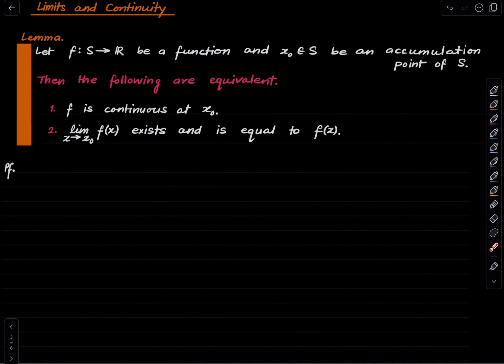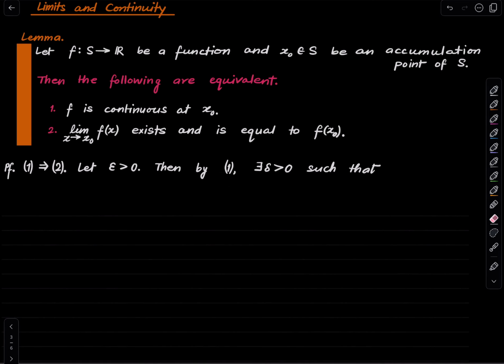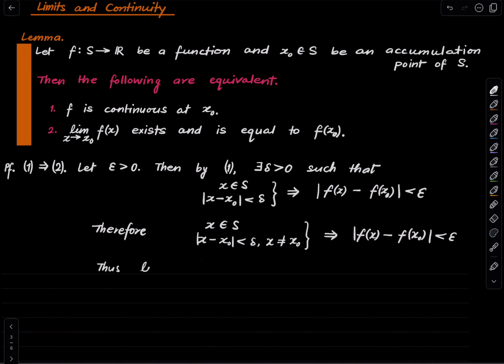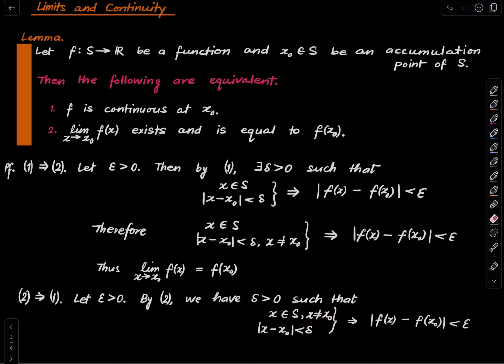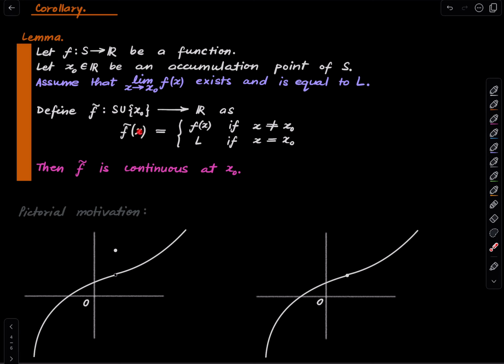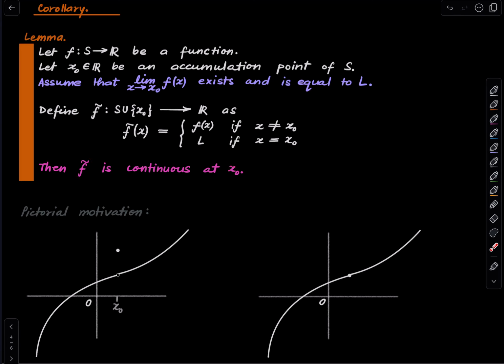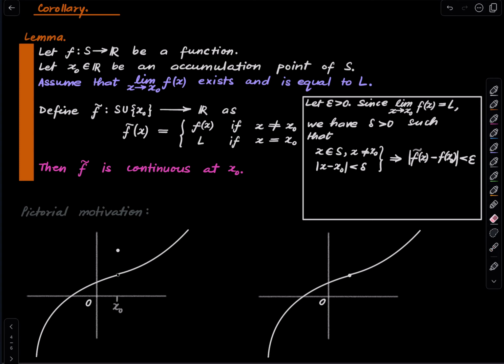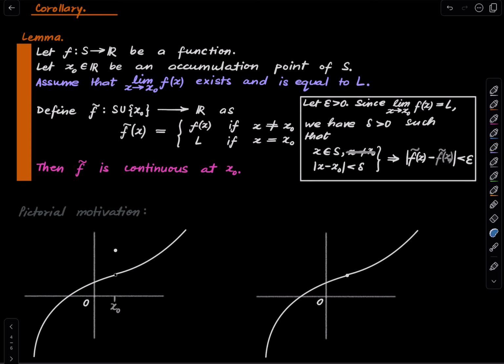Real Analysis Lecture 8.4 Limits and Continuity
00:00 Recap
00:23 Problems
00:30 Limits and Continuity
05:24 Corollary

Namrata Khetan
Hersh